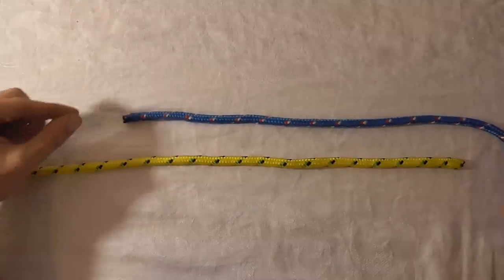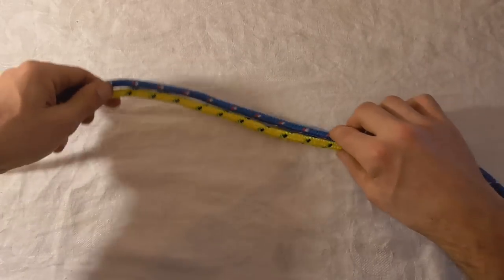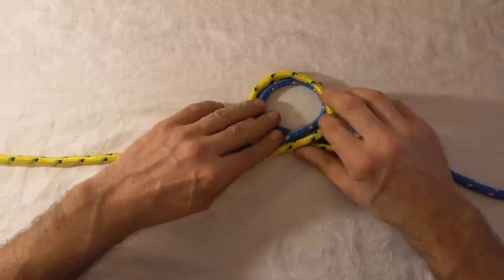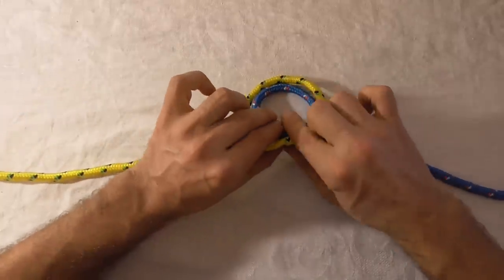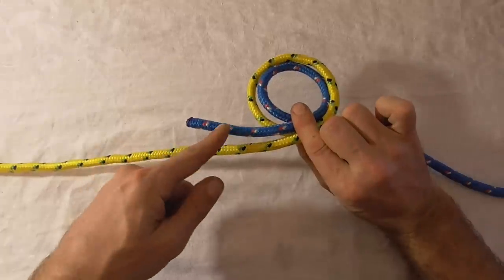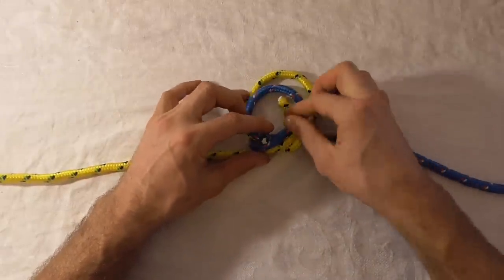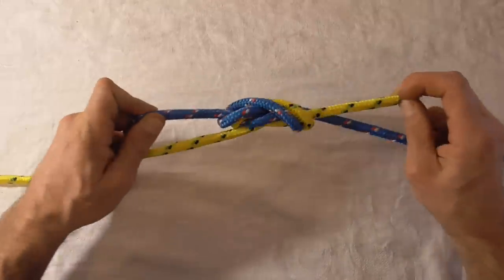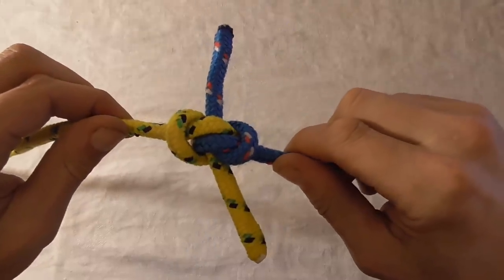Learn How To Tie A Hunter's Bend Knot - WhyKnot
Easy step by step instructions for tying a hunters bend knot or riggers bend knot in this knot tying video tutorial.

This is a strong knot used to tie two ropes together. Very similar looking to the zeppelin bend ashley bend and alpine butterfly bend, it belongs to a family of knots that use interlocking overhand knots. Not as easy to untie as the carrick bend or the sheet bend.

Splicing three strand rope is easier than you think. learn how in my most popular video.